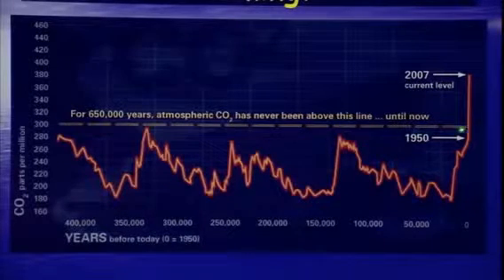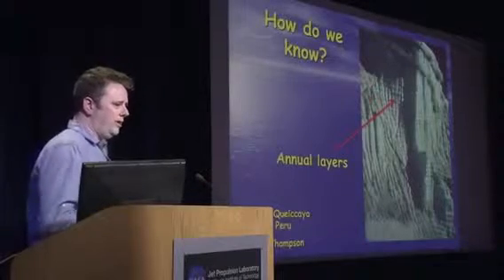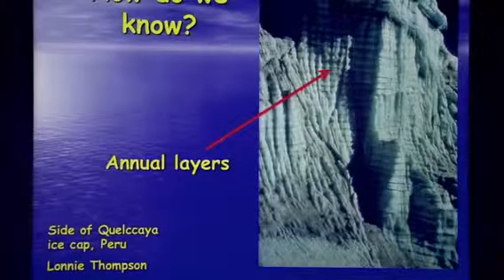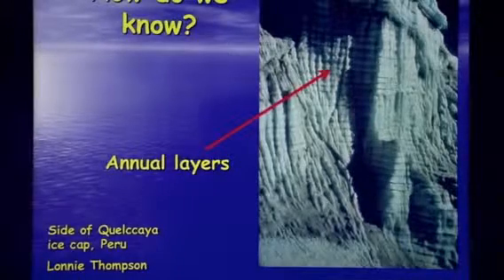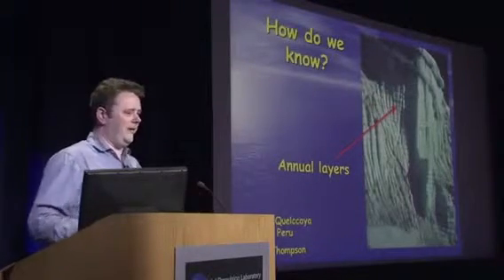CO2 emissions are off the charts vs historical levels